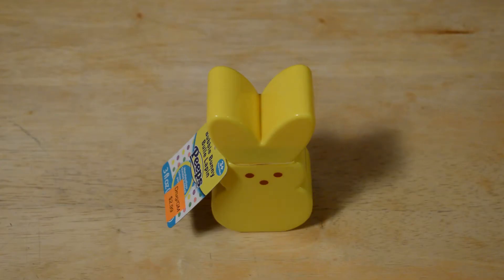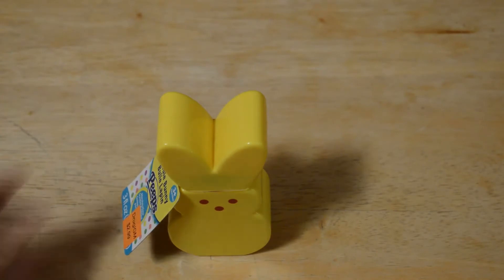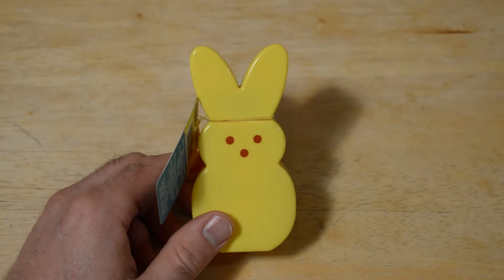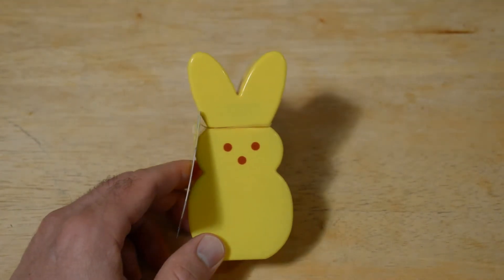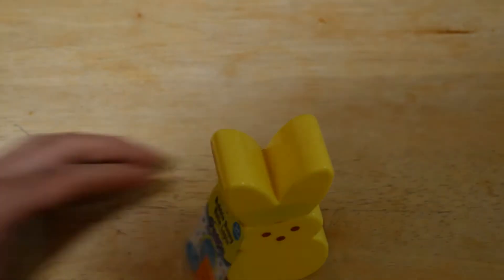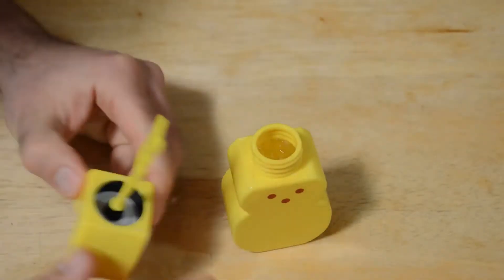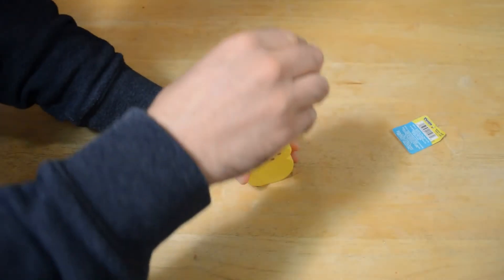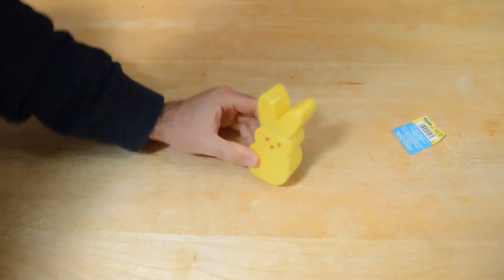Happy Easter Peeps Bubble Bunny Review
Watch the 9malls review of the Peeps Bubble Bunny Gadget Easter Edition. Did this thing really work? Watch the hands on test to find out.